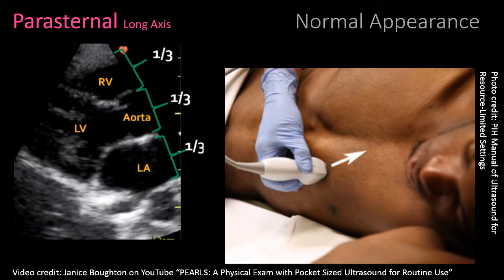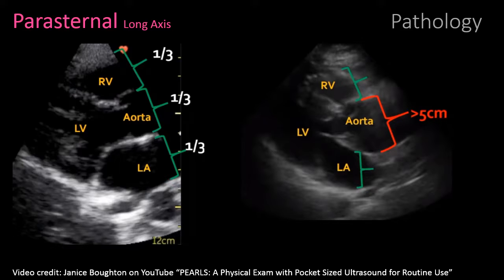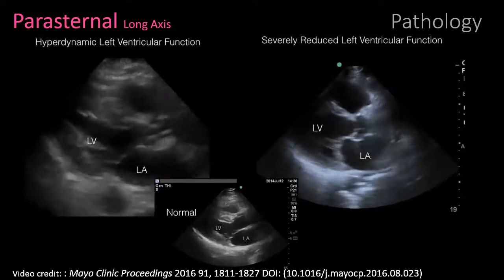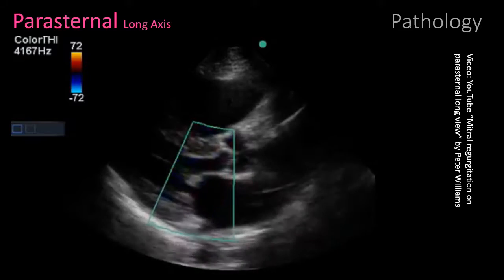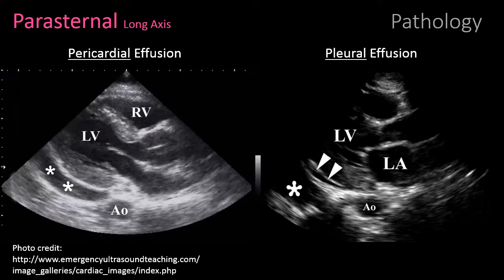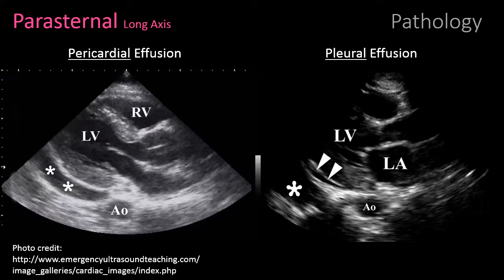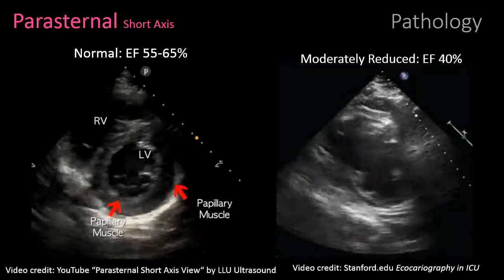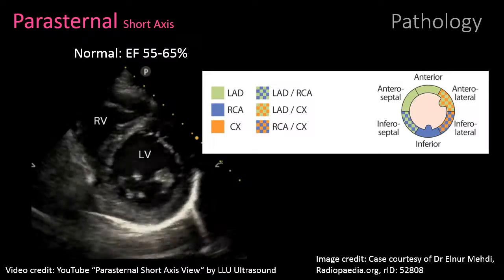PEARLS Exam 2 of 9: Parasternal